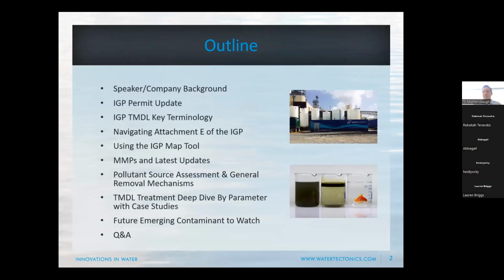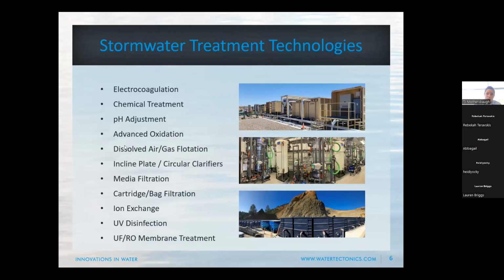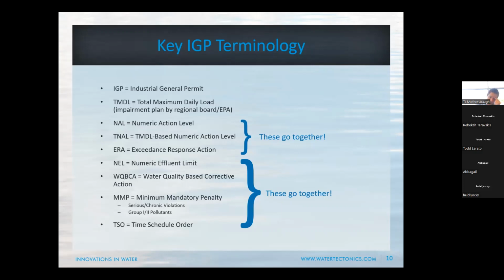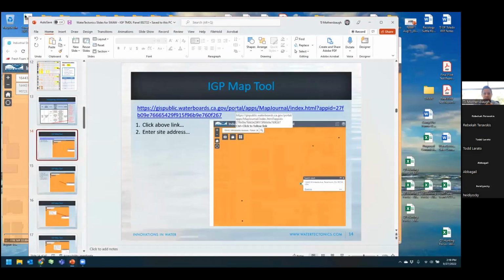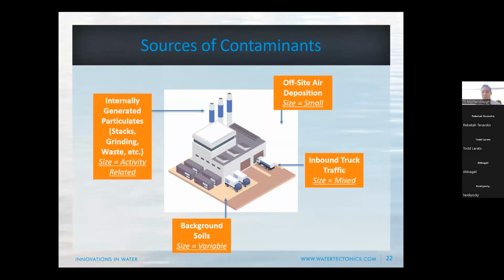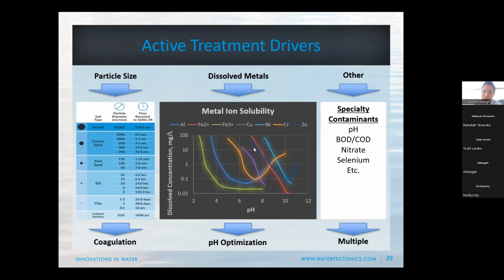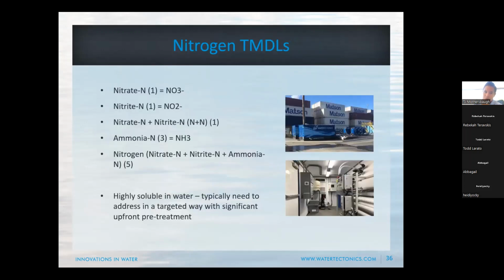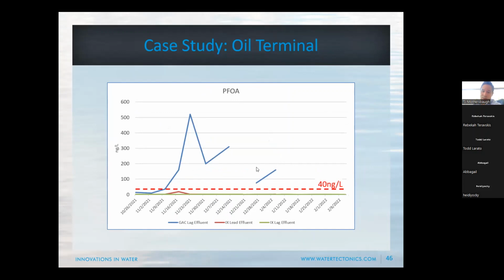Navigating IGP TMDL Compliance & Treatment Options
On July 1, 2020, Total Maximum Daily Loads (TMDLs) went into effect for applicable Industrial General Permit (IGP) facilities in California. For permit holders in affected watersheds, this can mean additional monitoring and revised discharge criteria for sediment, metals, bacteria, nutrients, and other parameters. This webinar will introduce attendees to key TMDL terminology (TNAL, NEL, MMP, TSO, etc.), provide information on TMDL guidance in attachment E of the IGP, offer training on navigating the IGP Map Tool, and present solutions for characterizing pollutants and, if needed, implementing treatment options to reduce pollutant loads.